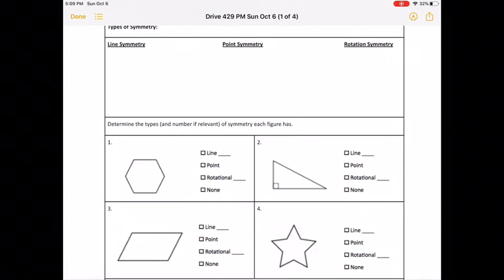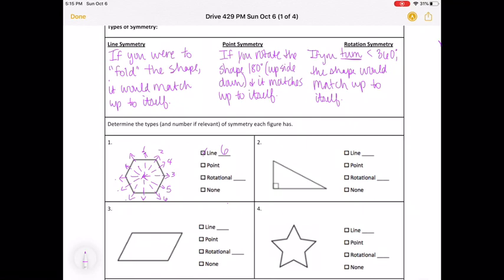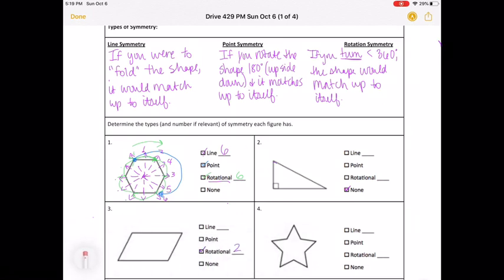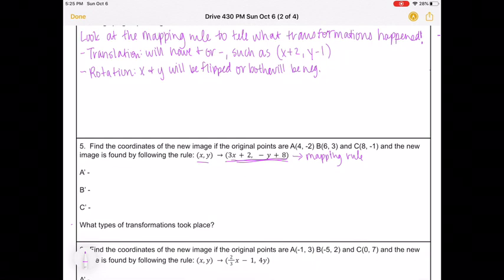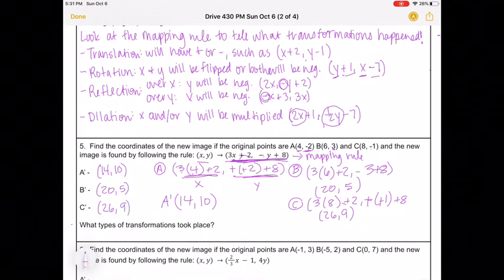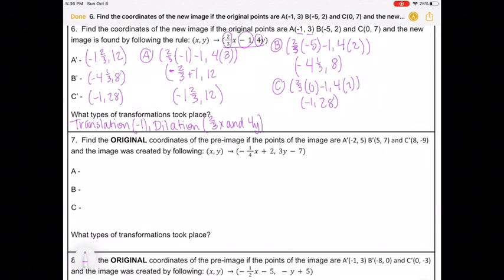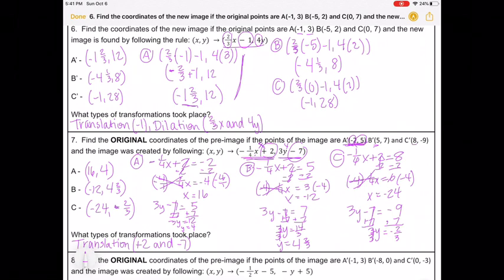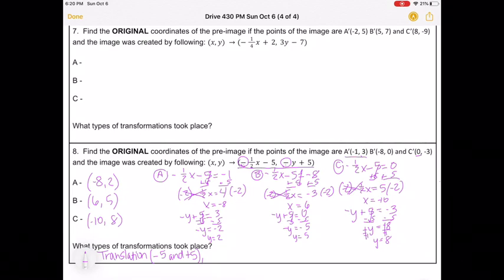Geometry 2.3 Notes